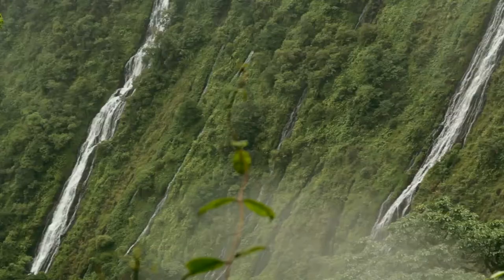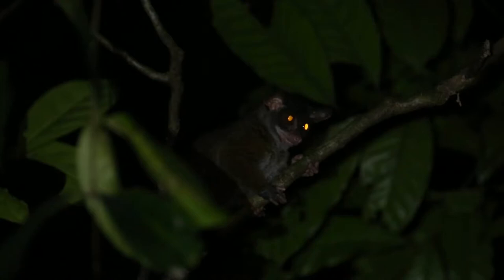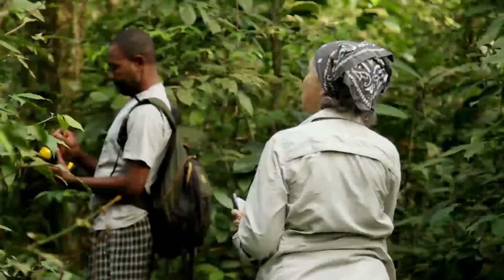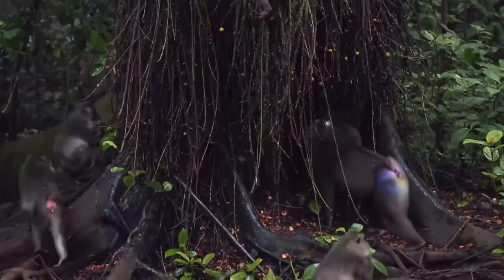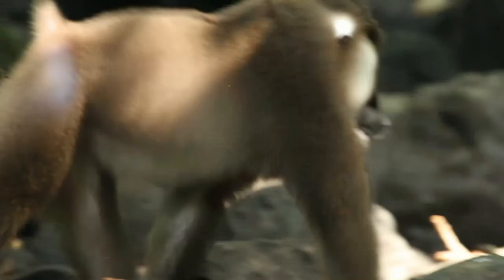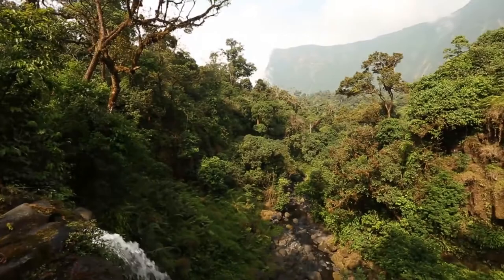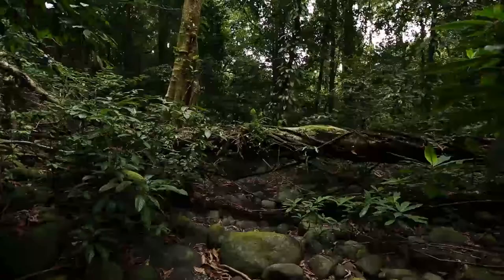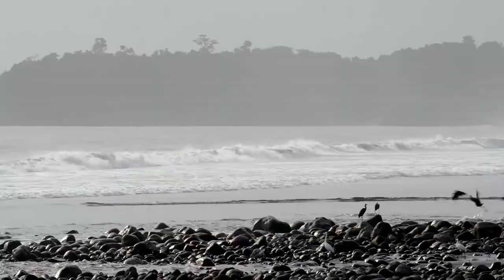Bioko Island and the legacy of Gail Hearn PhD, Drill Films